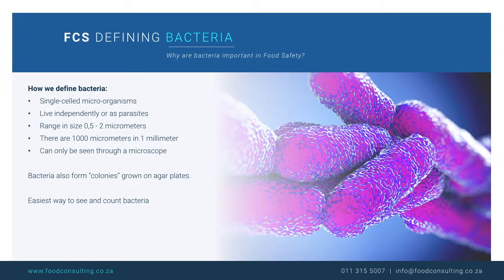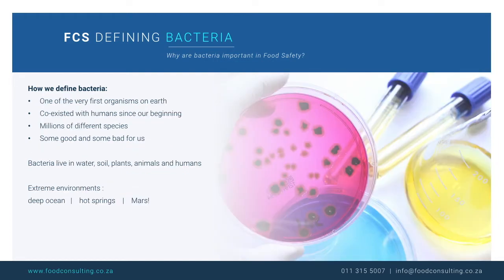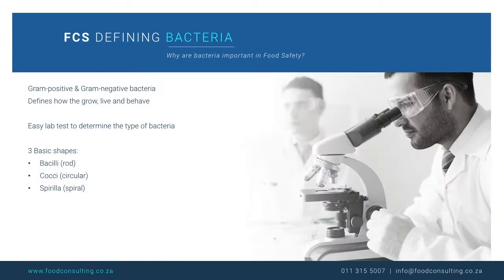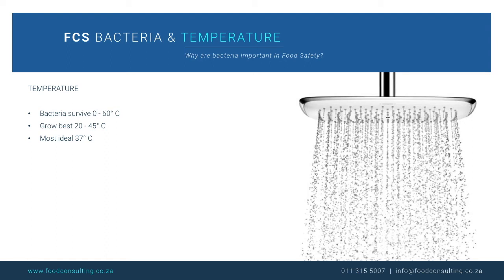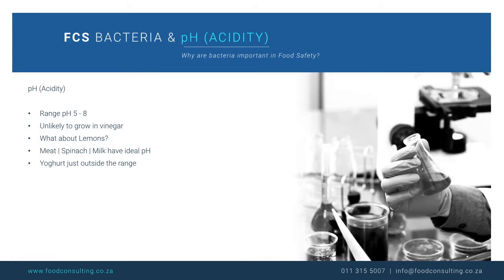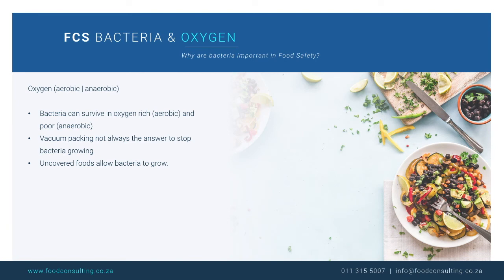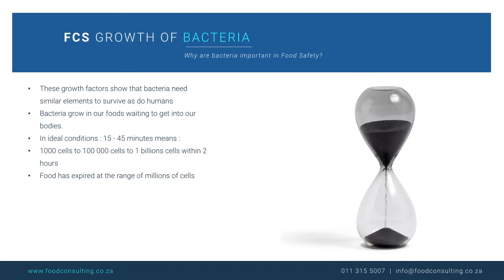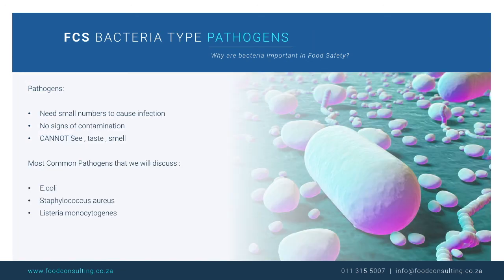What are bacteria and what are the types of bacteria that survive in food?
In this video we discuss what bacteria are, how we define bacteria, where we can find them. We also go into detail on what bacteria needs to survive.